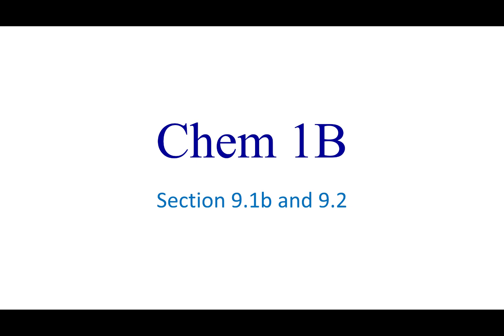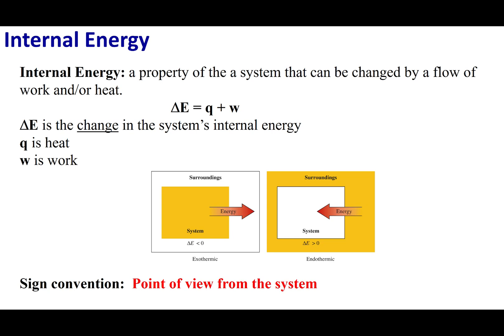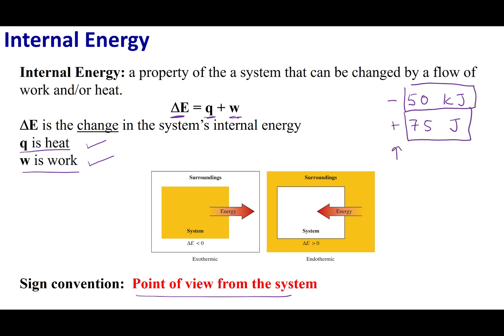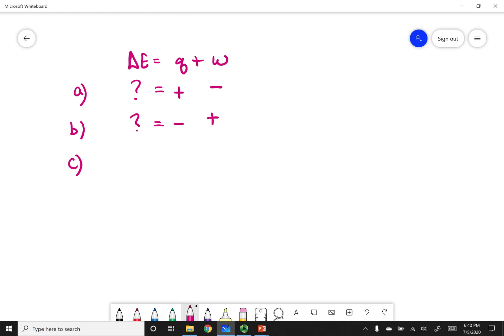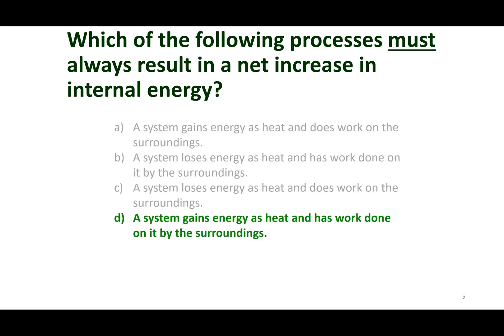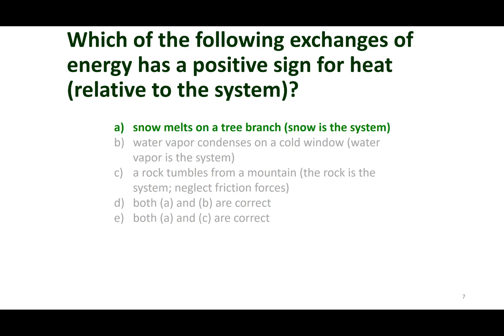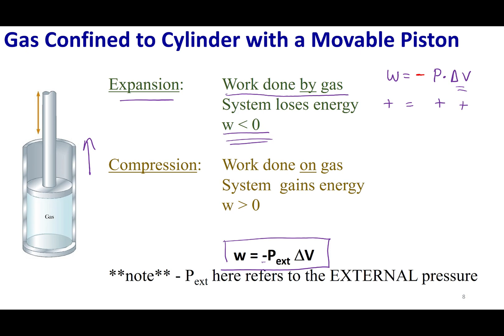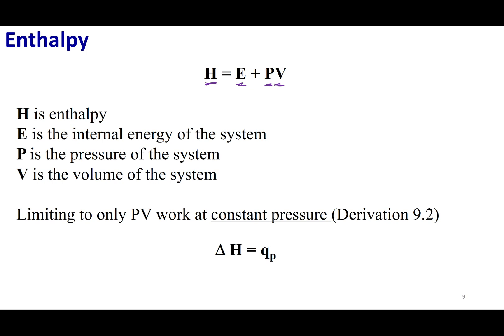Sections 9.1b and 9.2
Topics:
Chemical energy
Internal Energy
Sign convention
w= -Pext dV
Enthalpy